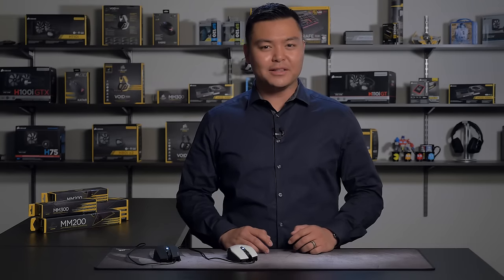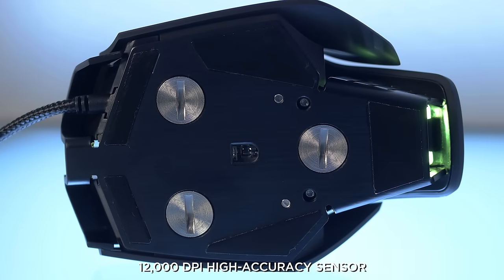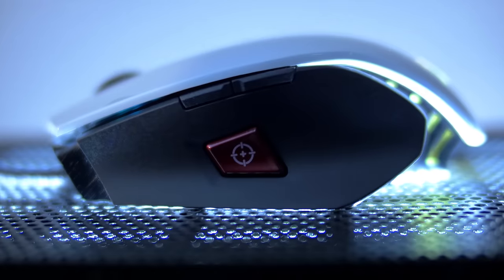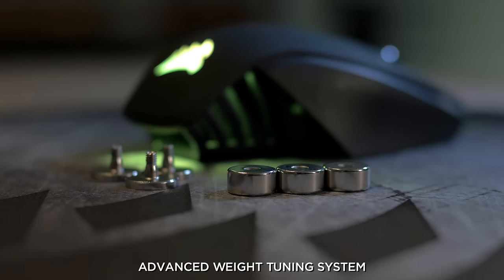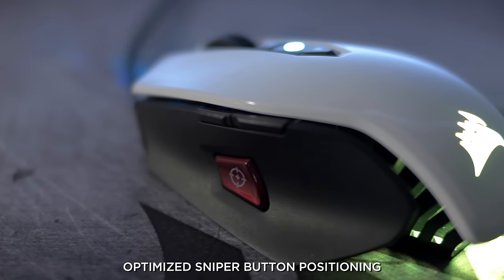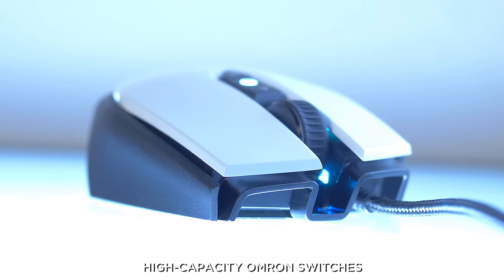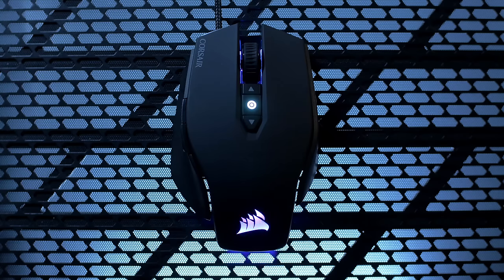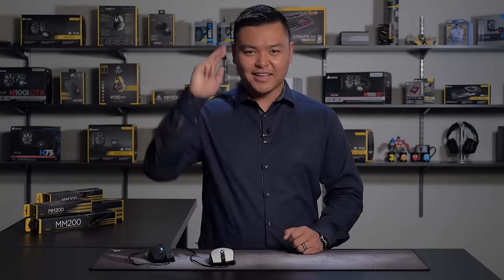M65 PRO RGB Gaming Mouse - Product Overview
The M65 PRO RGB features a 12000 DPI optical sensor that provides pixel-precise tracking and advanced surface calibration support. The aircraft-grade aluminum frame gives it low weight, and at the same time, extremely high durability. Use the advanced weight tuning system to set the center of gravity to match your play style, and harness the power of CUE for advanced button configuration, macro programming, and four-zone RGB backlighting customization.